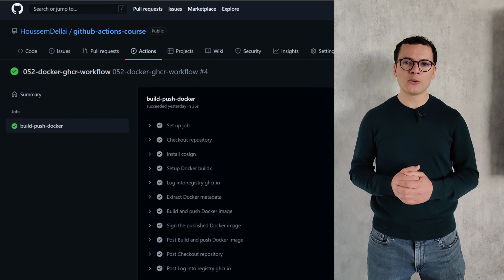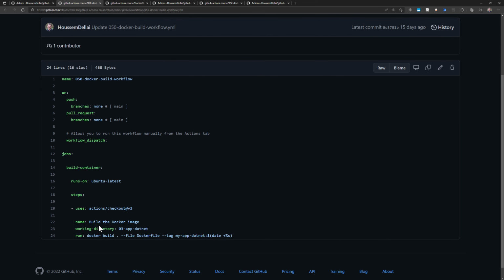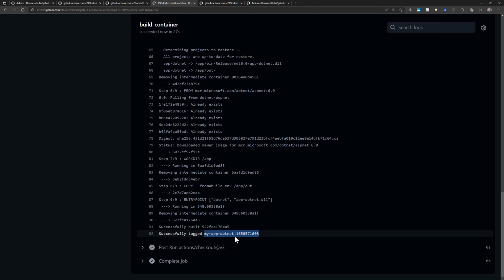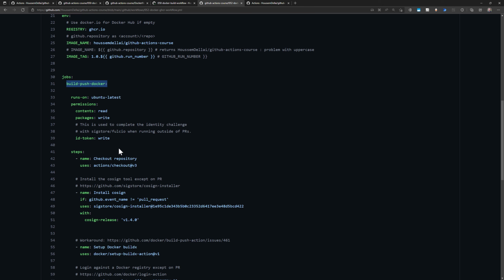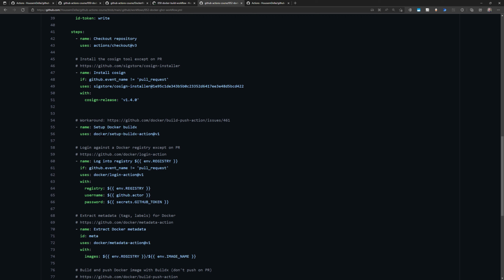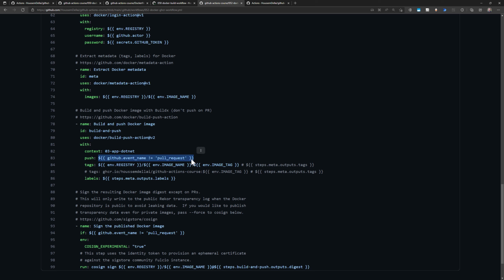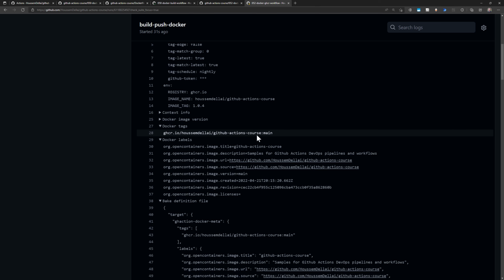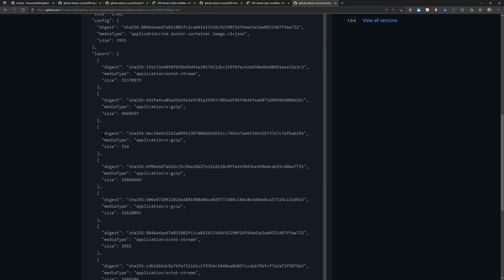Build Docker Images with Github Actions